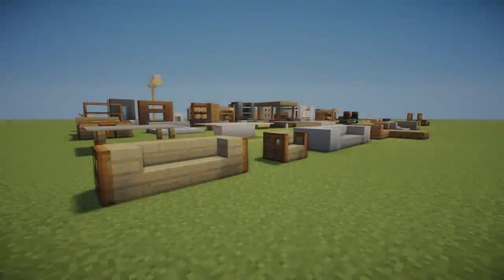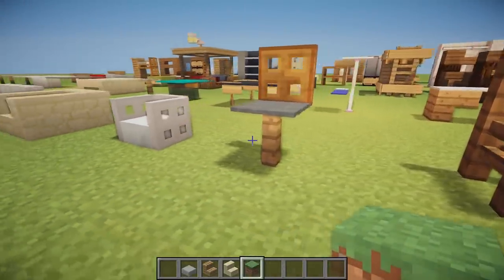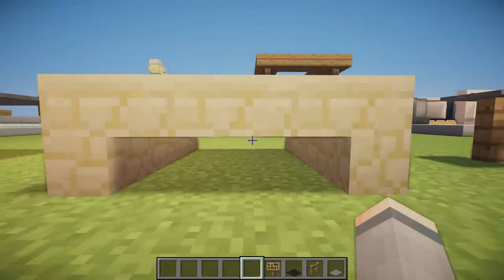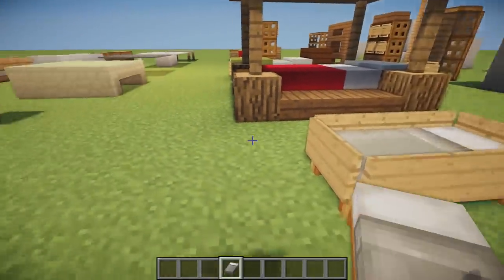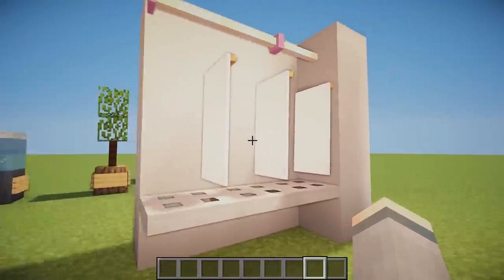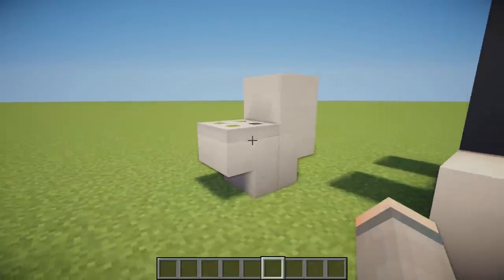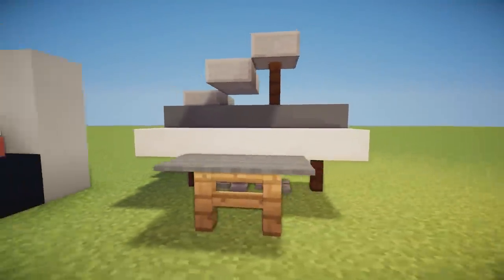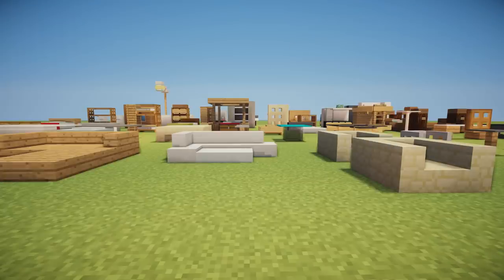50+ Minecraft Furniture Ideas and Build Hacks - You Can Build As Well!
How to build 50+ furniture designs in minecraft for PC, MCPE, XBOX and PS4! super easy tutorial for anyone to follow!

Minecraft is a family friendly game!
50+ Building ideas for Minecraft!
for pocket edition , MCPE , xboxone , xbox360 , ps ,  ps3 , ps4 , pc
Enjoy these videos :)